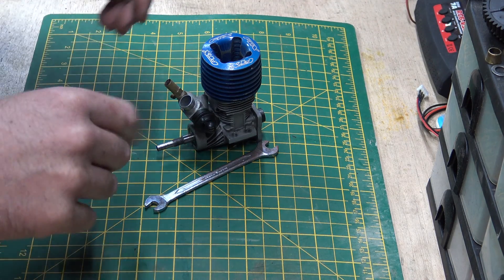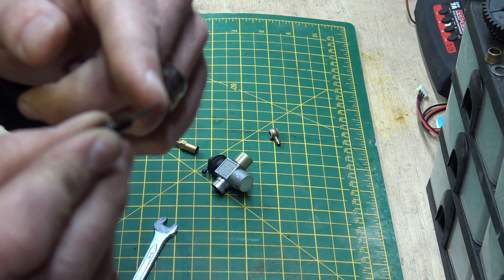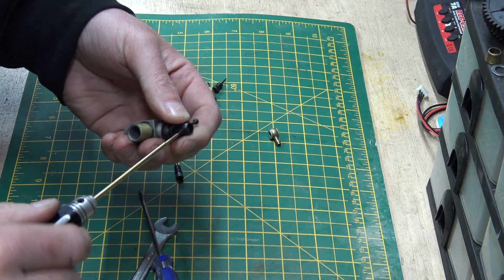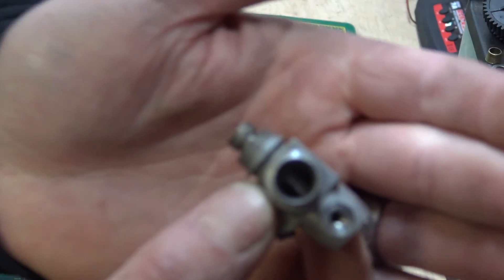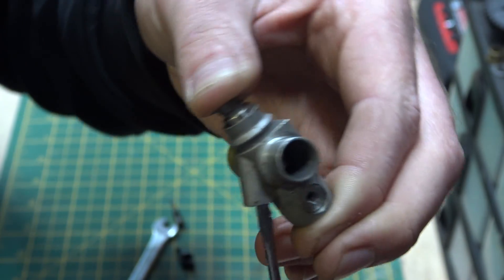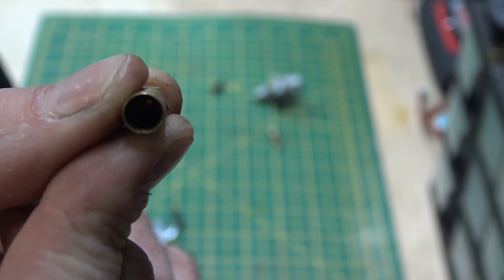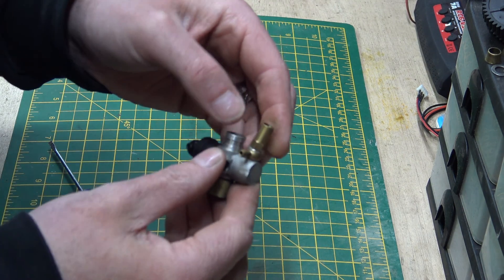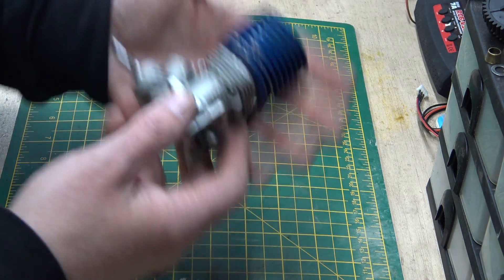Nitro Engine (Glow Engine) Carb Disassembly How Does It Work?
I show you how simple a glow engine carb really is!

Want to send me something? (If you're in Britain please use Royal Mail as ParcelForce keep messing up!)
Haggard RC
STANFORD-LE-HOPE
SS17 1BS